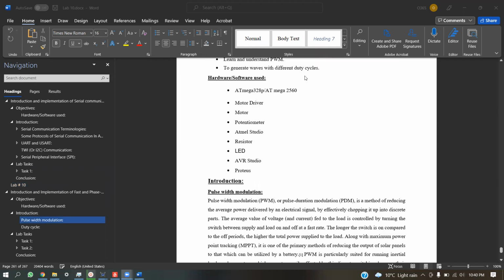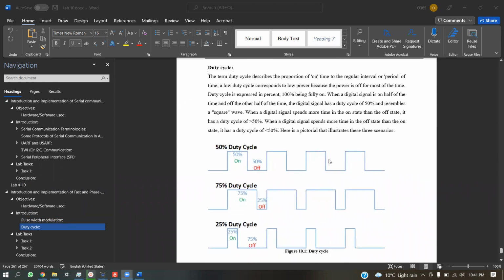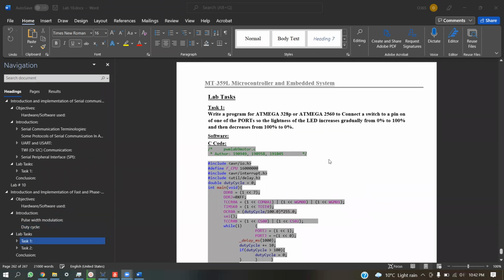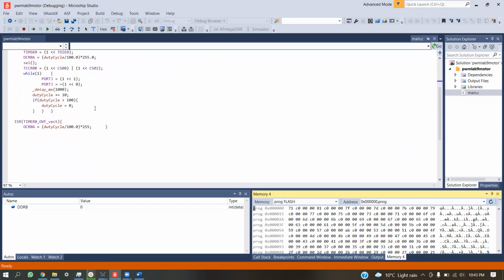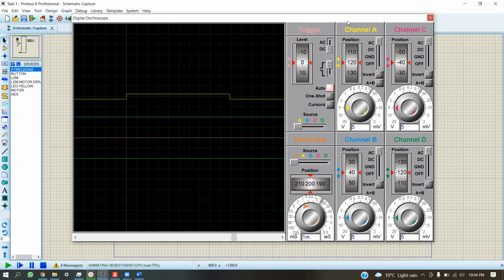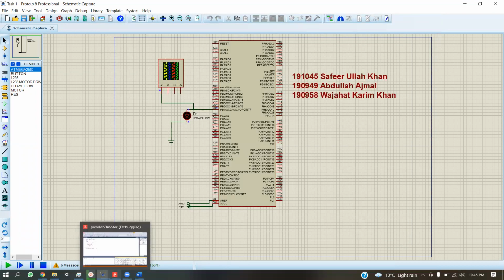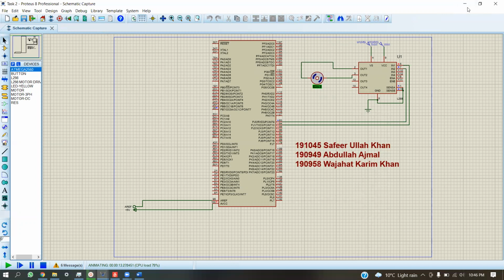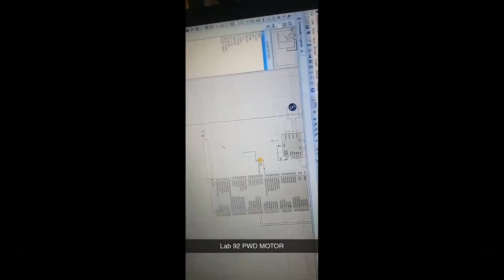M&ES || LAB#10 IMPLEMENTATION OF FAST PWM AND PHASE CORRECT PWM